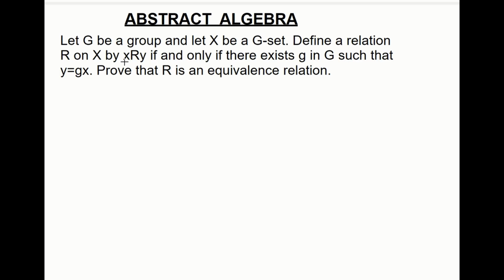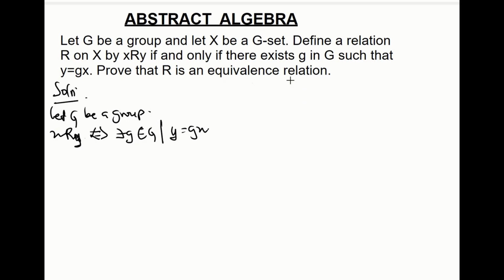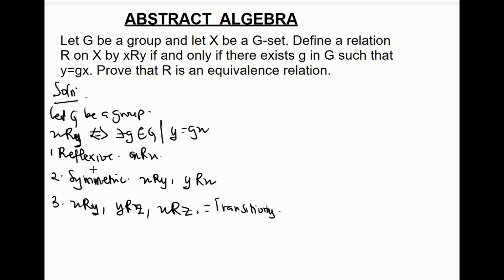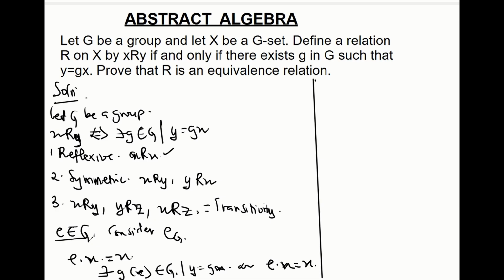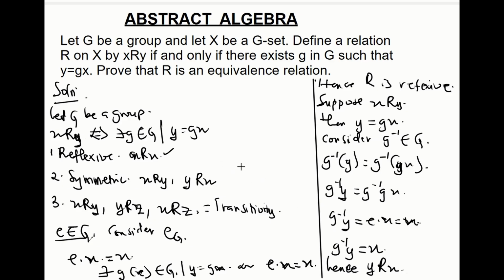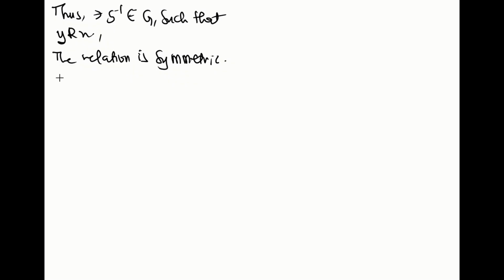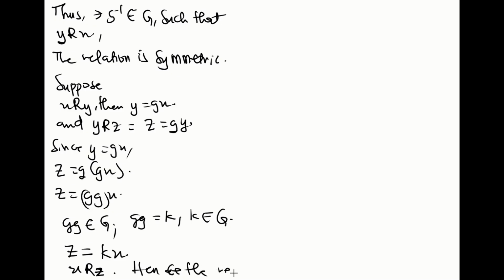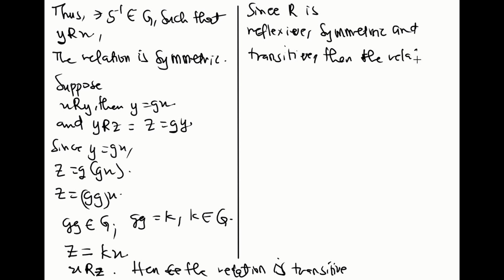G-sets and Equivalence Relations: The Missing Proof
Unlock the complexities of Abstract Algebra with this detailed guide on proving equivalence relations within a G-set. We break down the definition of a G-group and G-set, then meticulously demonstrate how to prove reflexivity, symmetry, and transitivity for the given relation R.

**Topics Covered:**
0:00 - Introduction to the Problem: Proving R is an Equivalence Relation
0:40 - Defining the G-group and G-set Relation
1:00 - Understanding the Three Axioms of Equivalence Relations (Reflexive, Symmetric, Transitive)
3:10 - Step 1: Proving Reflexivity
5:00 - Step 2: Proving Symmetry

- Clear, step-by-step breakdown of a challenging abstract algebra proof.
- Ideal for students struggling with equivalence relations in G-sets.
- Concrete examples and logical progression.